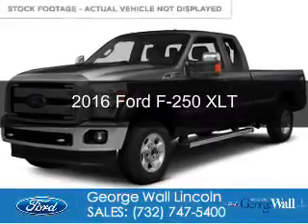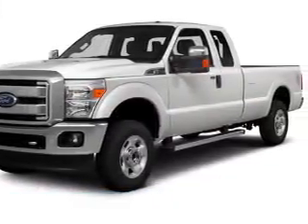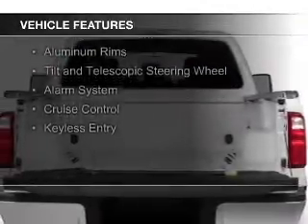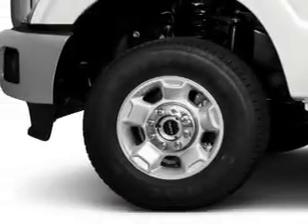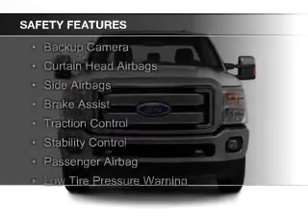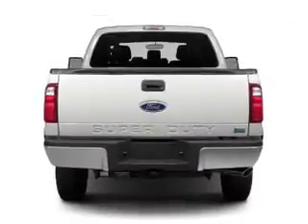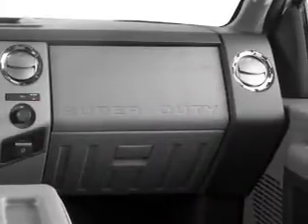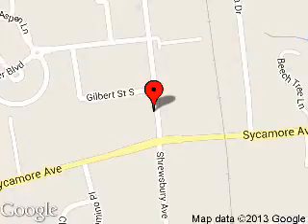2016 Ford F-250 - Red Bank NJ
Phone:
Year: 2016
Make: Ford
Model: F-250
Trim: XLT
Engine: 6.2 liter 8 cylinder 16 valve
Transmission: 6-Speed Automatic
Color: Shadow Black
Mileage: 0
Address:
700 Shrewsbury Ave.